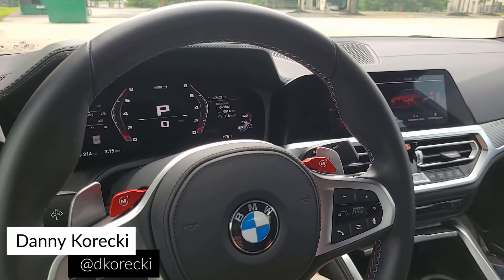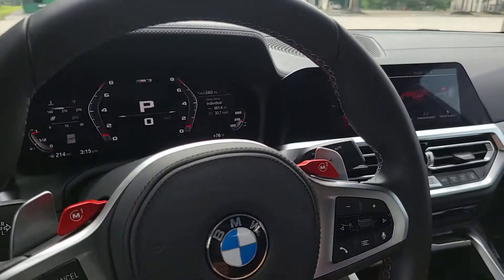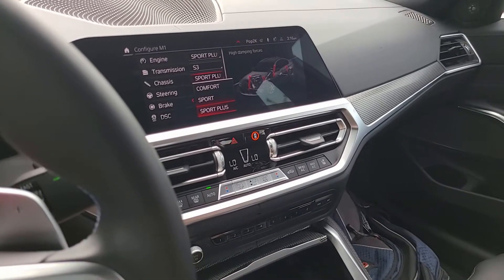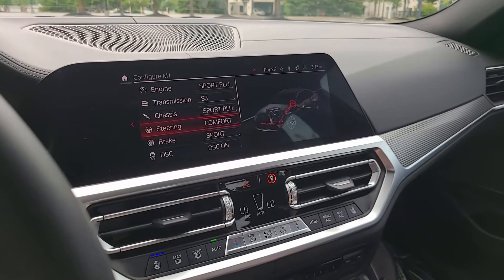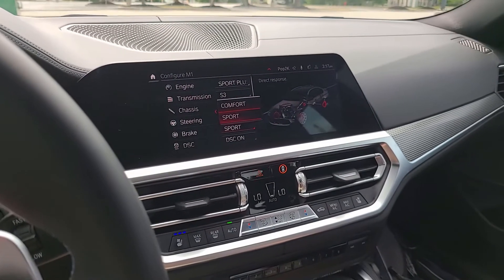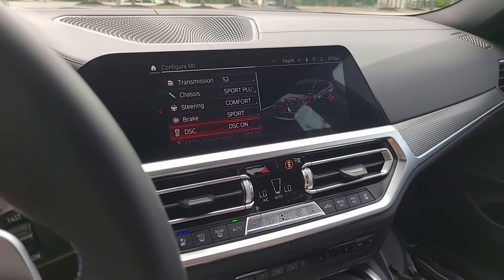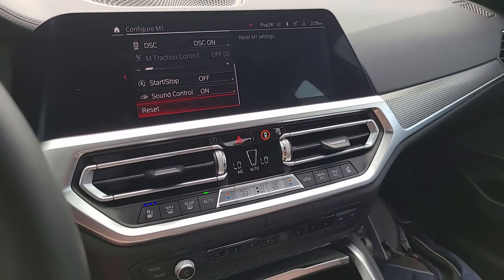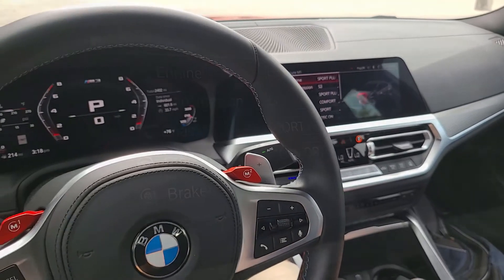My M Settings and Why | BMW G80 M3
Taking sometime to showcase how I set up my M settings and why I chose those settings in the 2021 BMW G80 M3.